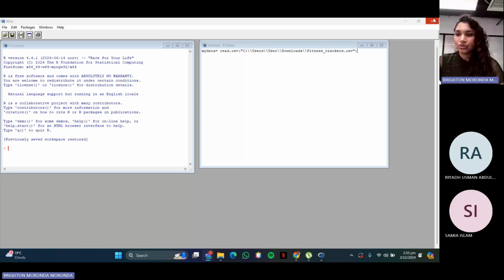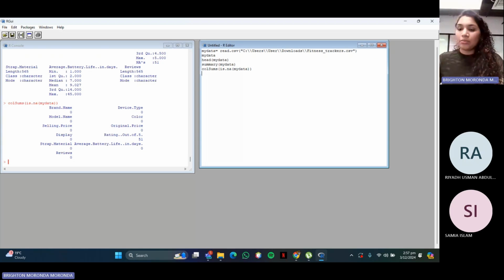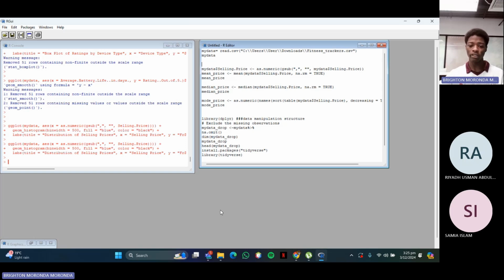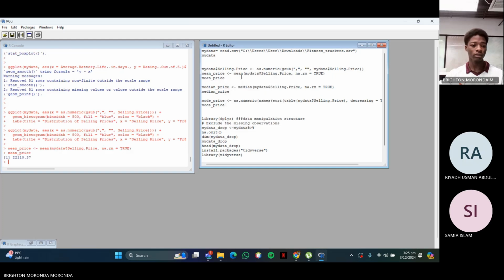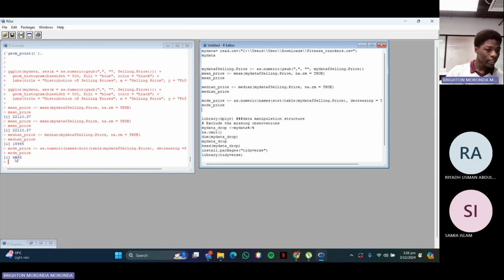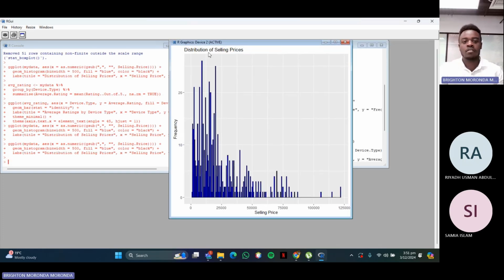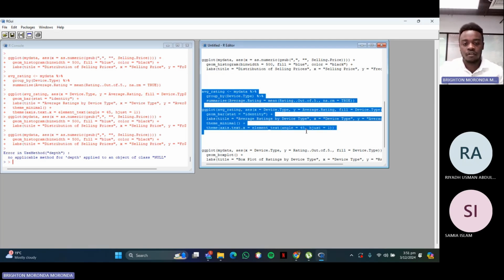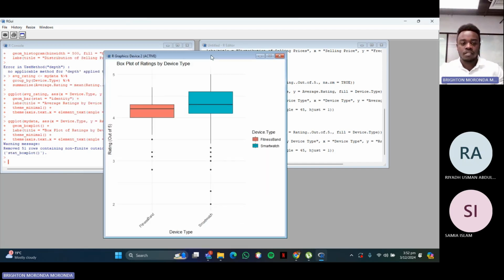Statistical inference and modeling Assessment part 1